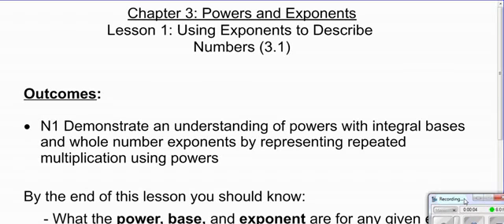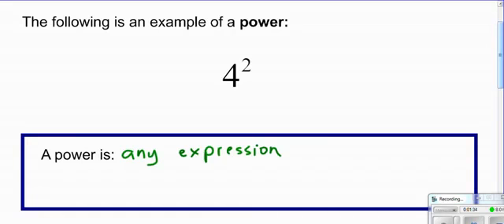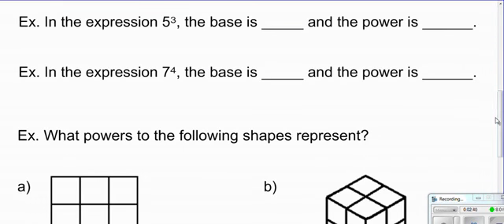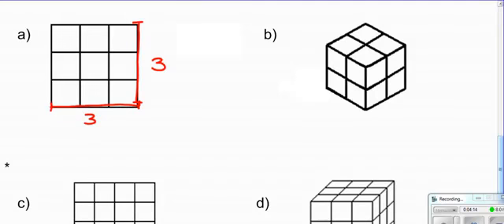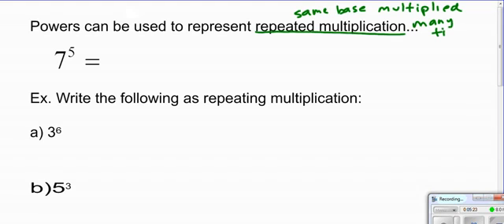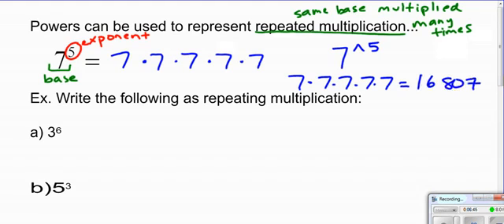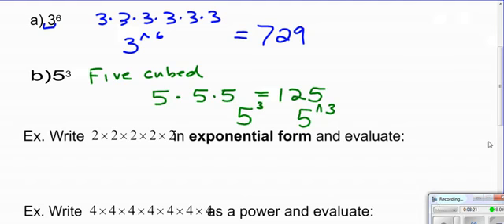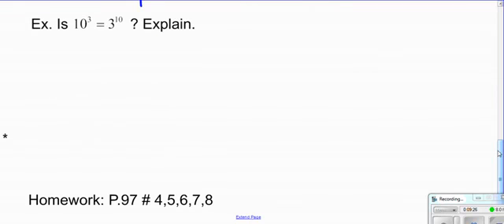CH3 L1 Uising Exponents to Describe Numbers